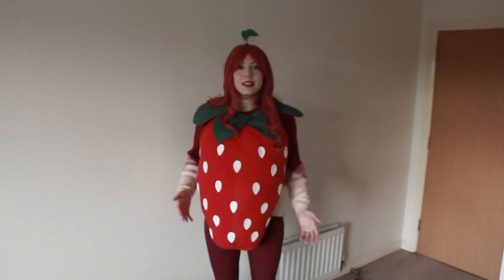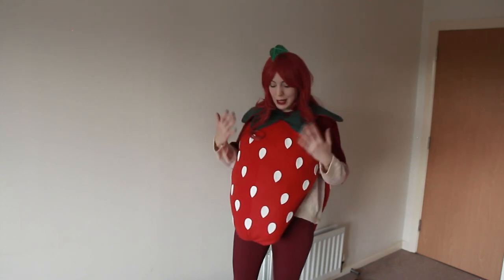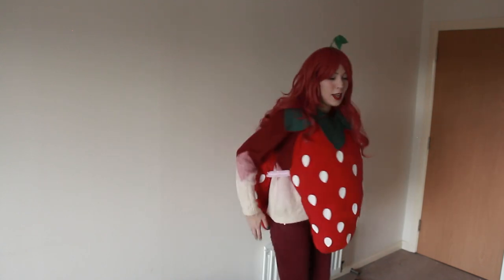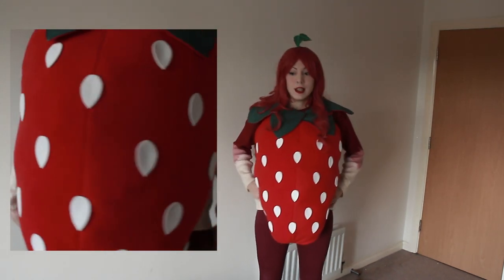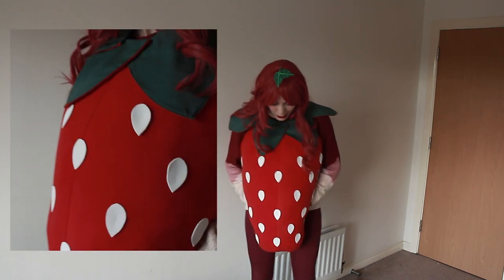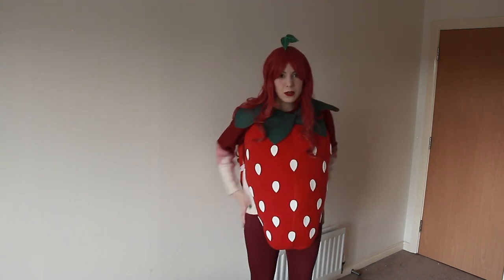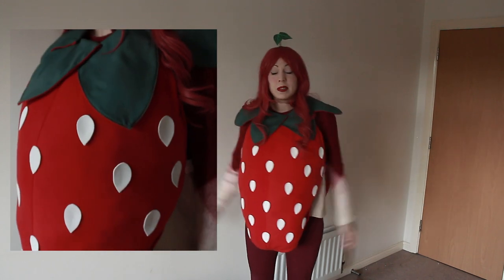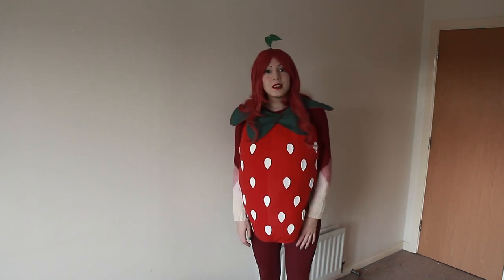🍓 THE Strawberry dress! 🍓 Try on and review! OMG 😍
Finally I have my own replica from the famous Strawberry dress!
aka. mosthighlighteddressin2020